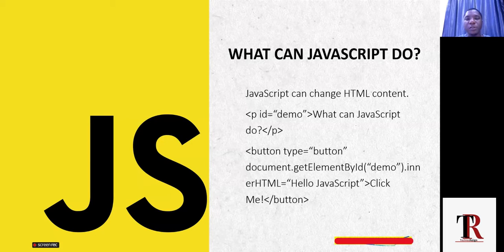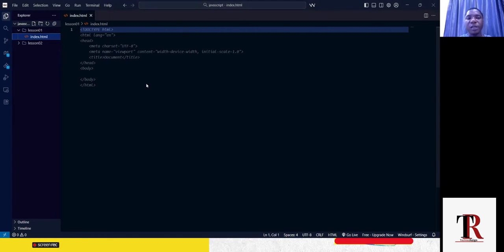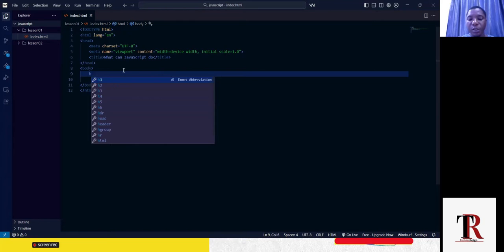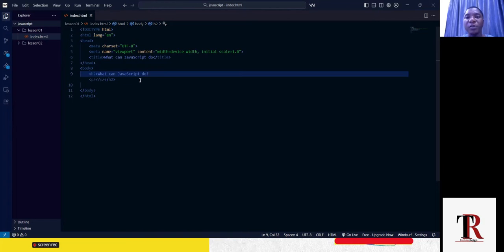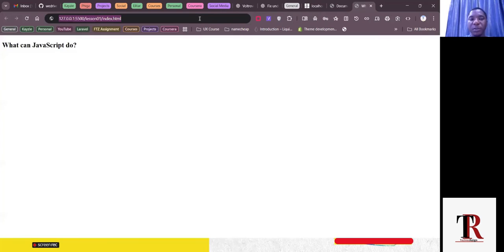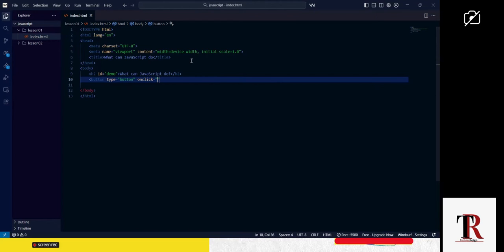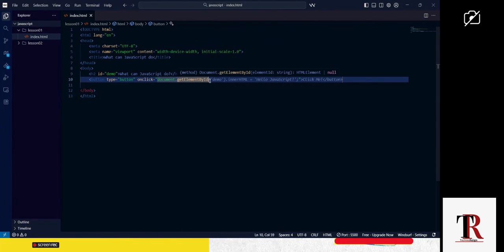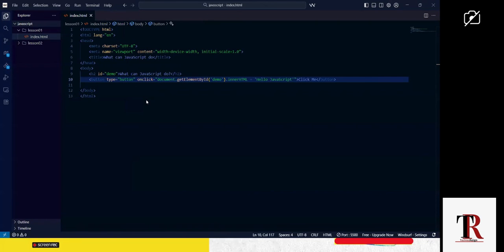JavaScript Tutorial for Beginners | Learn JavaScript in 2025